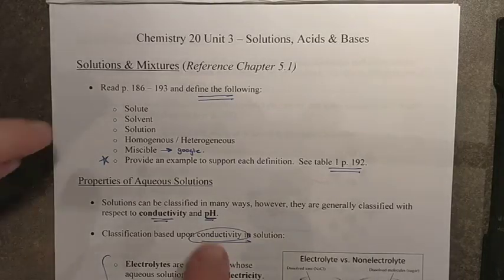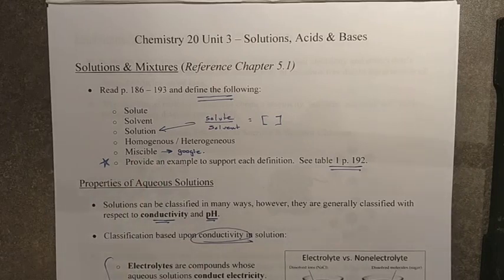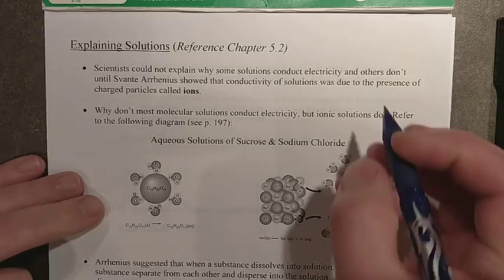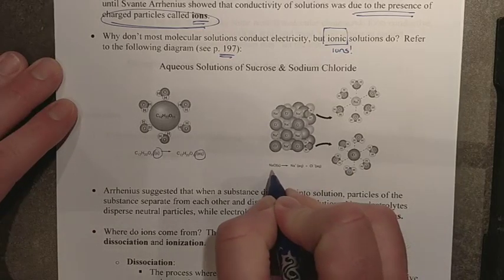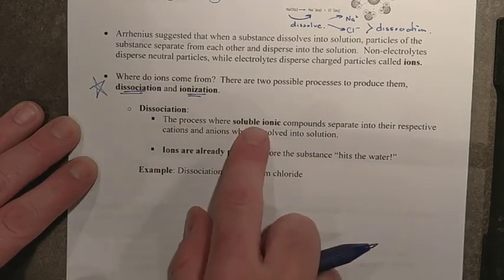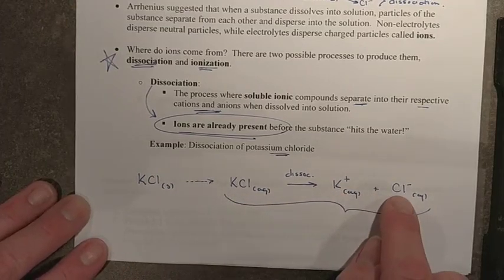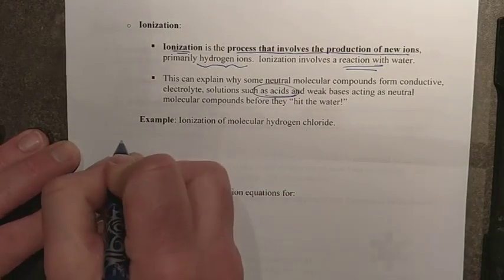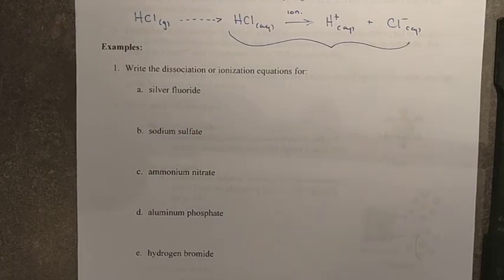Chap 5.2 Lesson 1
Dissociation vs. Ionization equations, Arrhenius acids and bases, and solubility.